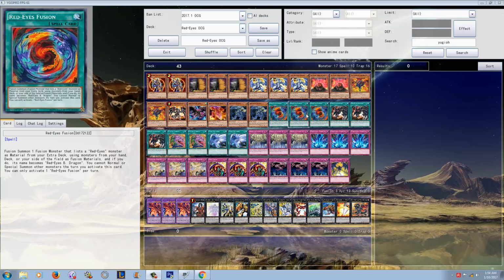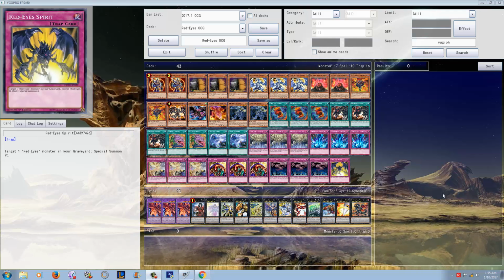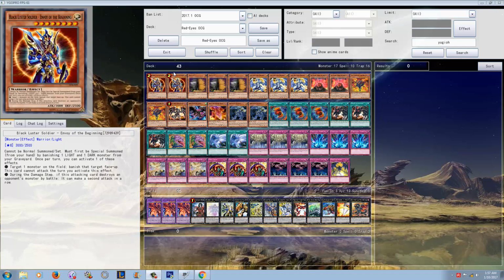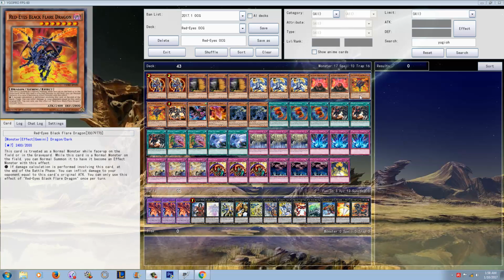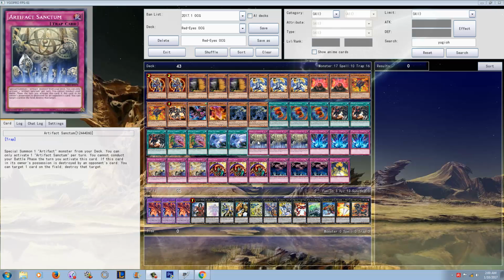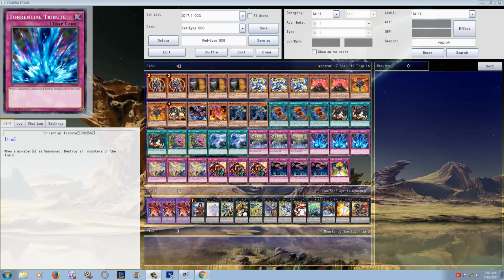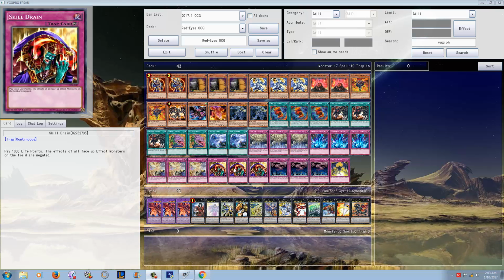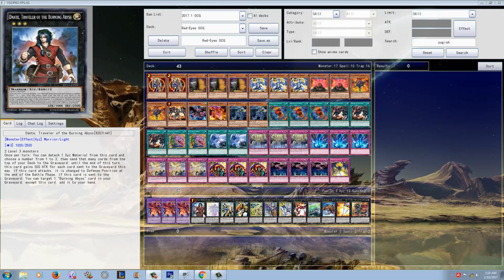Wait, Chaos Red-Eyes Stun topped in the OCG ? A New Challenger for Zodiacs appears !!